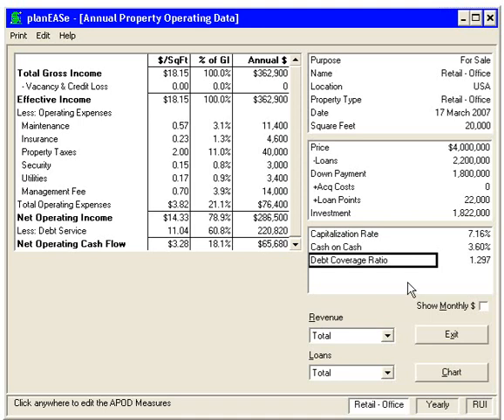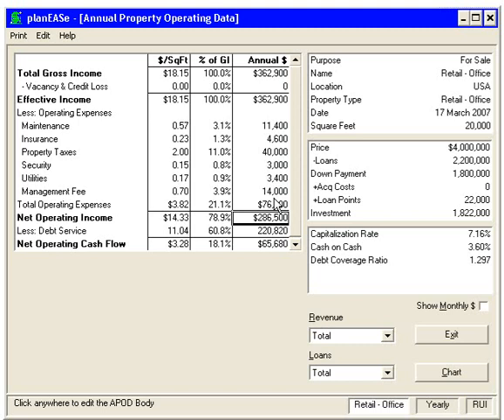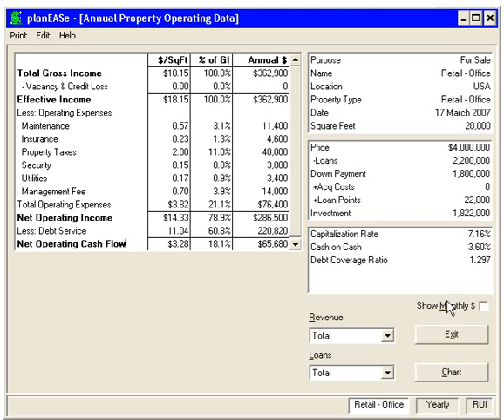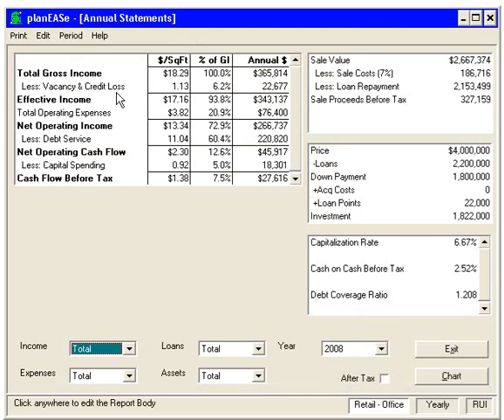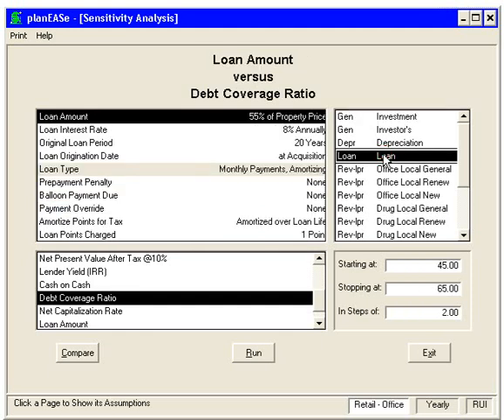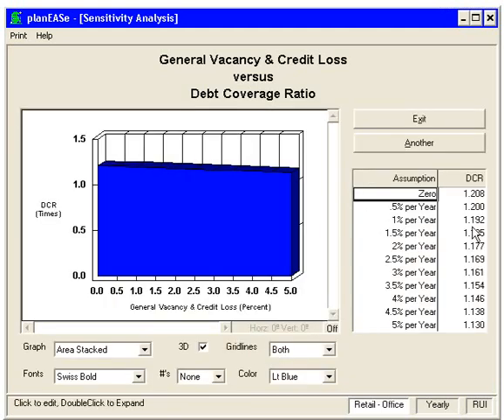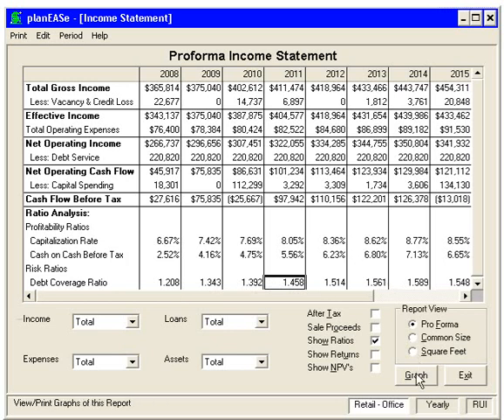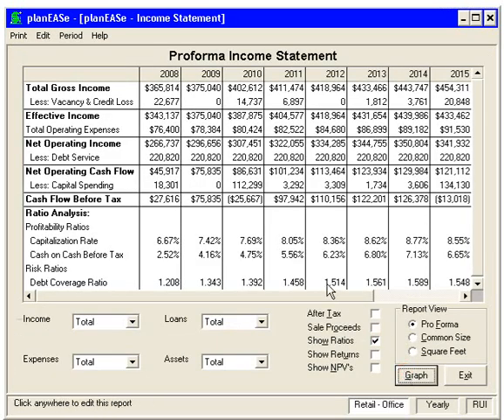Debt Coverage Ratio DCR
Considers: Scheduled Income, Vacancies (Current Year Only), Expenses (Current Year Only), Debt Payment (Current Year Only)

Ignores: Time Value of Money, Sale Proceeds, Loan Balance repayments, Other Years NOI and Debt Service. and a lot of other things

Why is Debt Coverage Ratio (DCR) useful?

The Debt Coverage Ratio is very commonly used in real estate investment analysis where leverage is used. Loan, Debt, Debt Service, Financing, Leverage all mean receiving money with a repayment plan with the property or more as collateral. There are so many different ways to structure a loan that I won't begin to go through the different methods, but they all have a loan amount and debt service. The institution usually uses two methods to figure out how much to loan on a commercial real estate property. Loan to Value (LTV) and Debt Coverage Ratio (DCR), and usually picks the method that creates the lowest initial loan amount. The Loan to Value is based of a percentage of the purchase price. The Debt Coverage Ratio creates a ratio that represents how much net operating income there is to cover the debt created by all the loans on the property.

What is the Debt Coverage Ratio (DCR) Sensitive to:

Expenses, Scheduled Income (Rent Increase/Decrease, Vacancy, Reimbursements, Free Rent), Debt Payment (Loan Amount, Loan Interest Rate, Amortization Period).